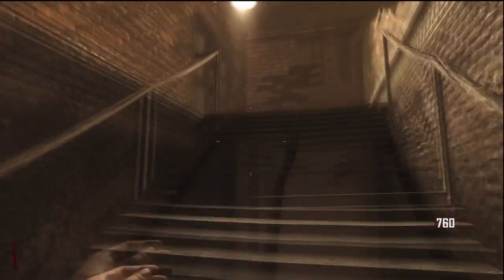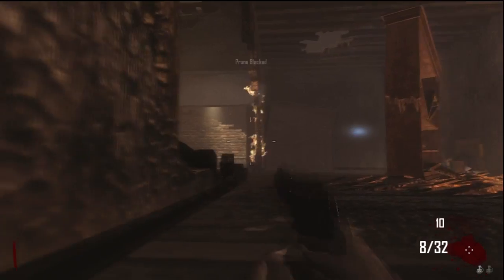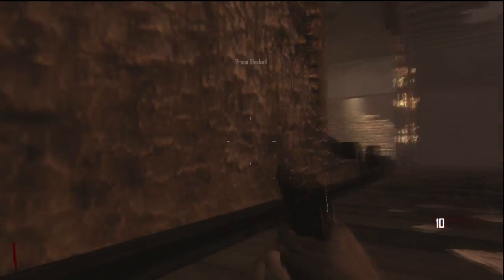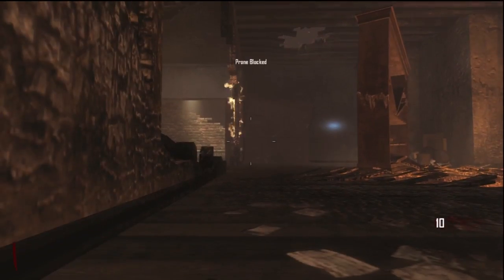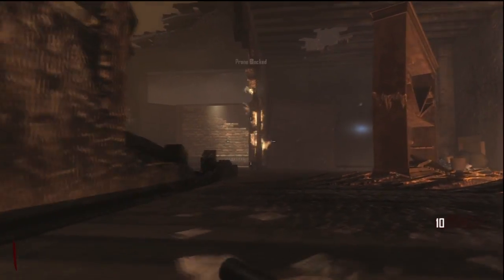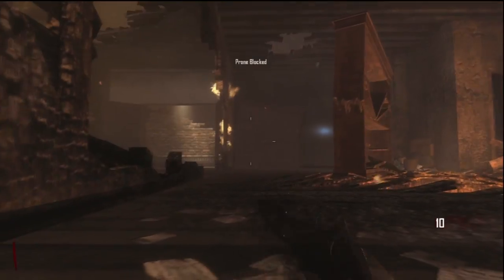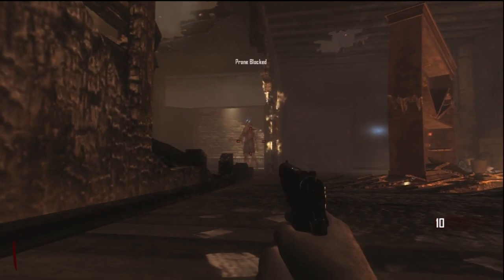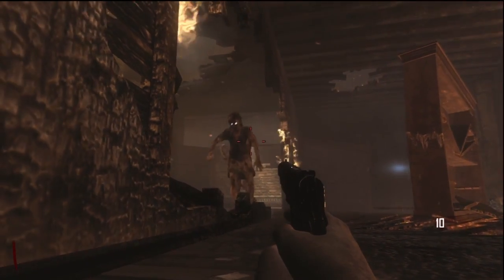Black Ops 2 Tranzit Town Glitch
hey guys in this video i will be showing you an easy tutorial on how to do a barrier glitch in the town. enjoy!

having trouble? message me i'll be glad to help.

found a glitch you want promoted? send it in to me you will get full credit along with proper shout outs and links!